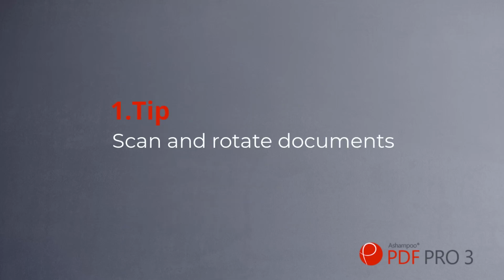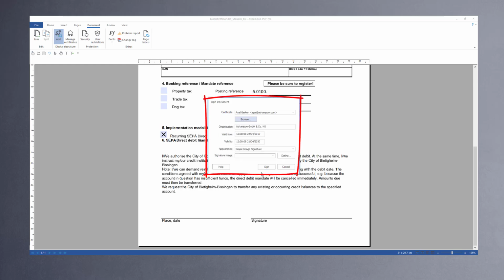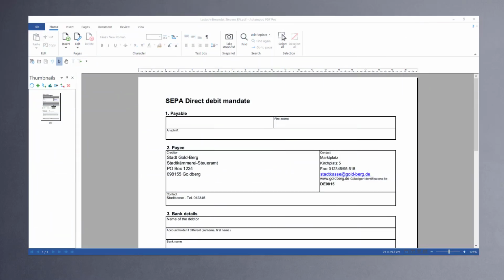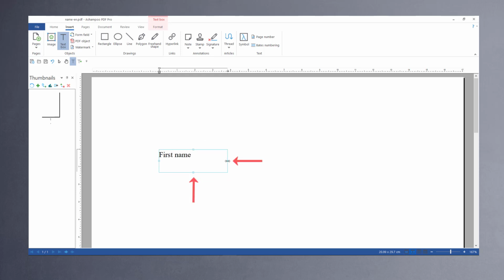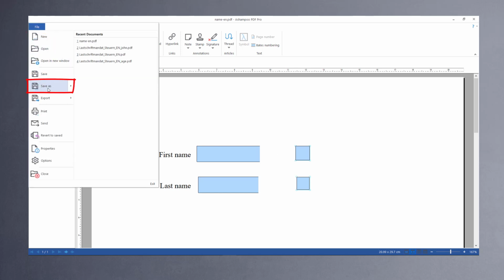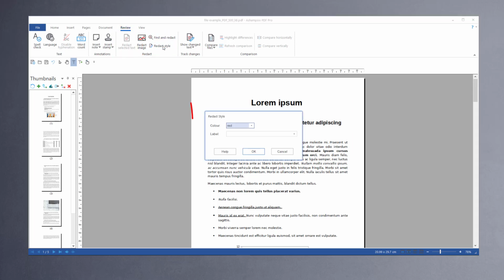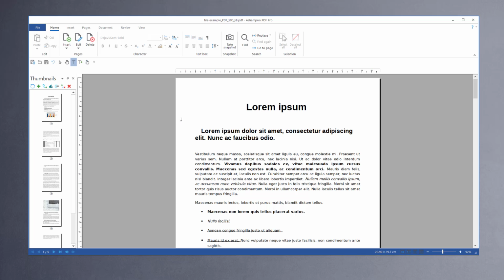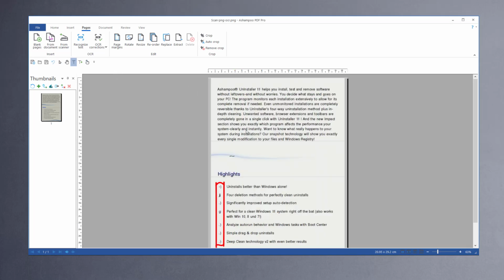Ashampoo PDF Pro 3 - 9 tips for effectively working with PDFs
PDFs have become a fixture in our digital lives. But PDF editing can be frustrating and far less intuitive than editing a Word document–unless you have decent editing software. Keep watching to find out how you can edit, sign and reorganize your PDF files with Ashampoo PDF Pro 3.

00:00 Intro
00:39 Scan and rotate documents
01:15 Use signatures to sign your documents
03:04 Work faster with the quick access bar
03:56 Fill out forms digitally
04:42 Create interactive forms
07:41 Reorder pages in a document
08:17 Redact sensitive information
10:30 Adjust document security
11:23 Use Optical Character Recognition

Ashampoo - Software that inspires!